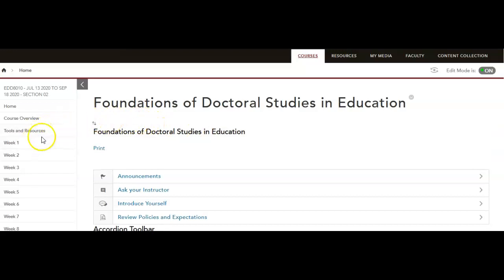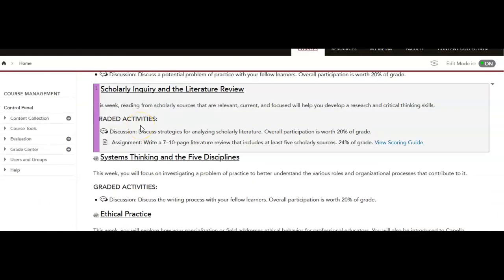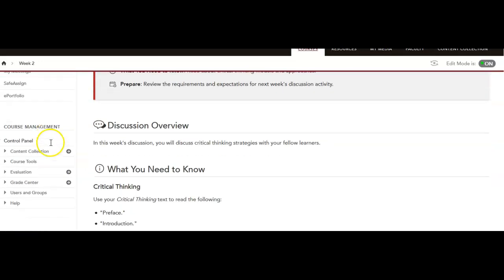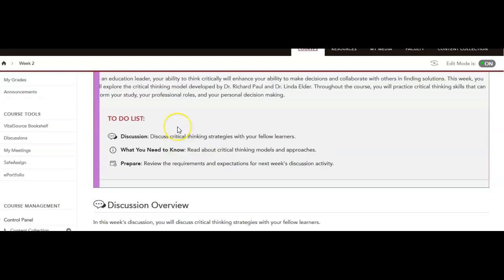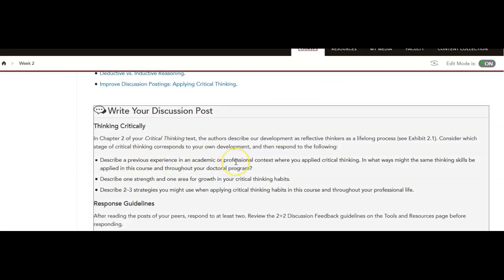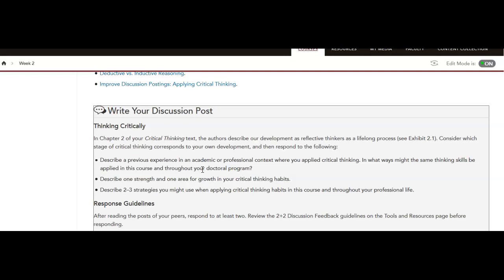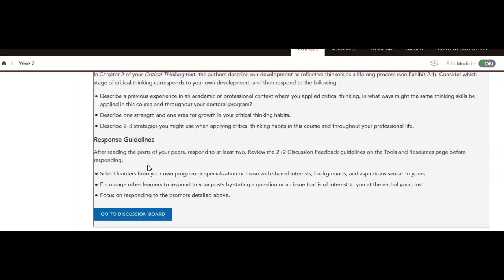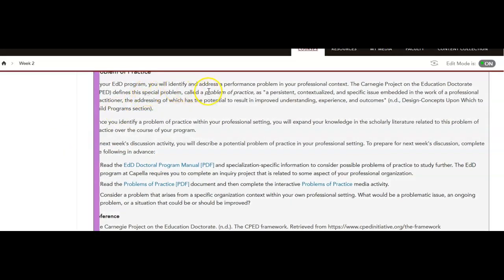8010 week 2 july 2020